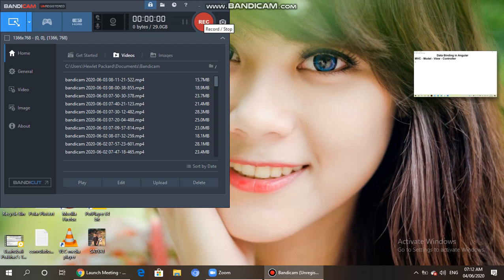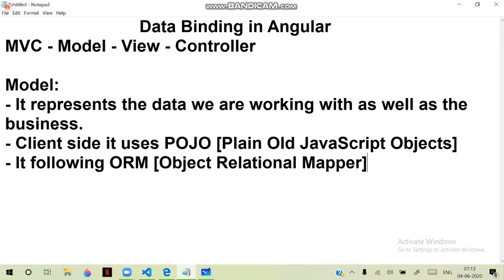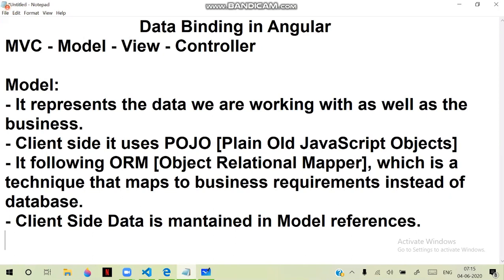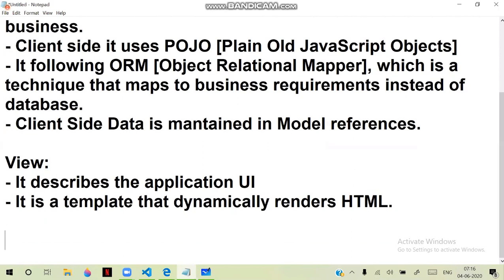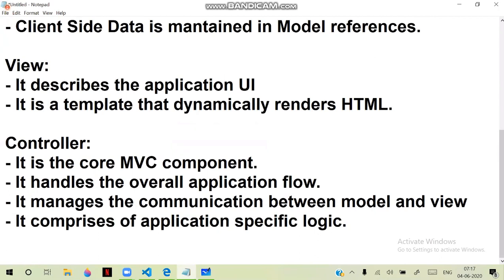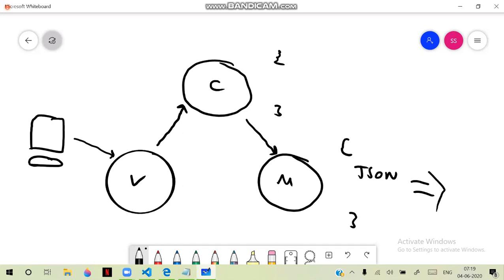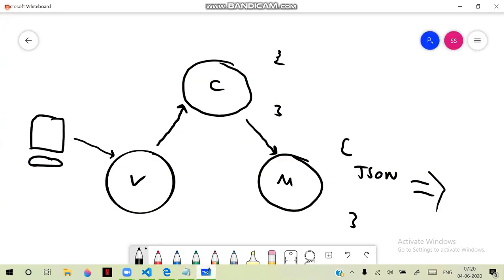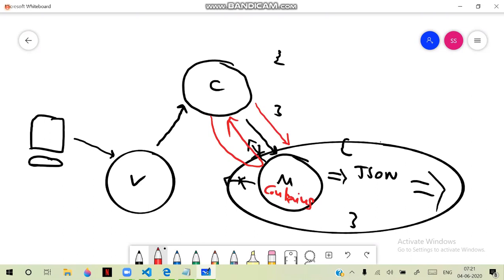What is Angular..215...What is data binding in Angular ..